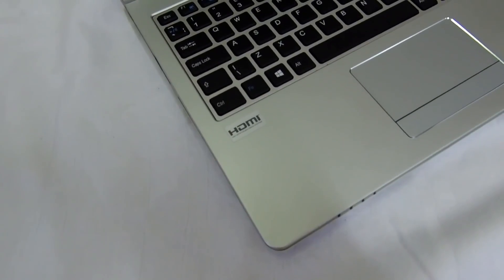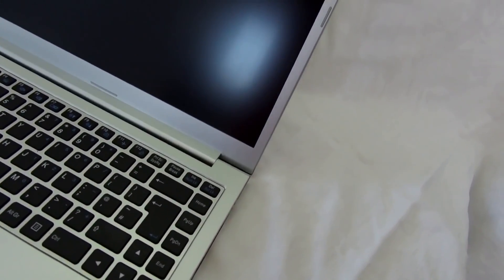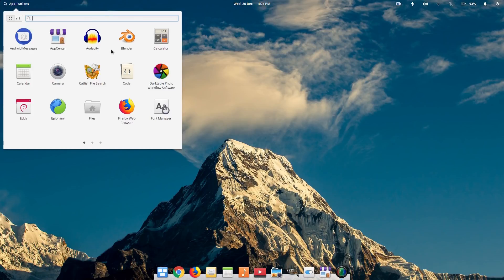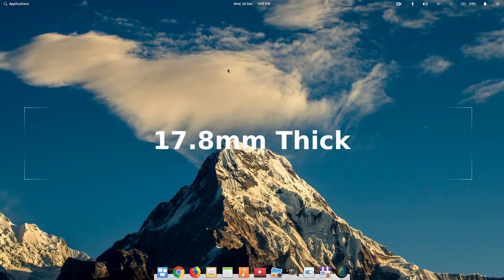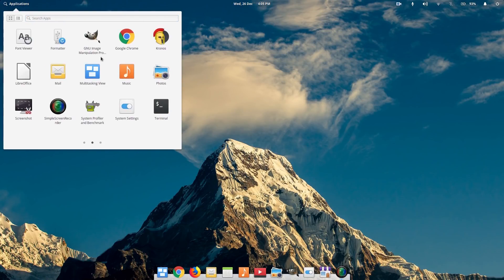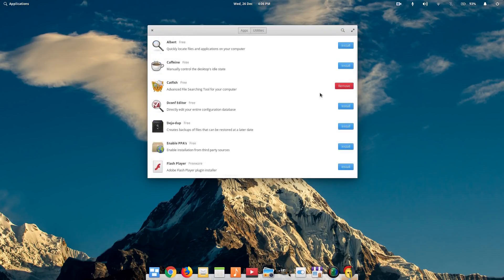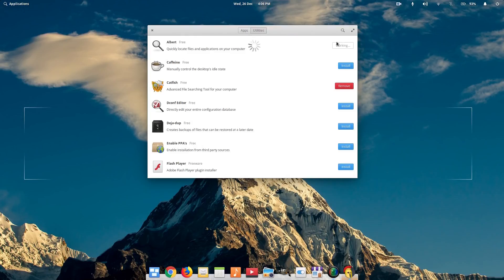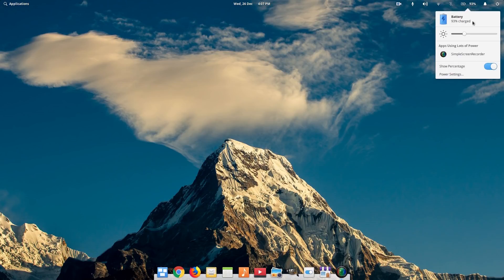The Jupiter Notebook..A Real Linux Laptop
Well, about a month ago a company called Juno computers reached out to me to see if I was interested in having a look at one of their range of Linux only machines and after having a look at the website I decided to say yes. Now I am not being paid for or will i be for this short review as it was a loan machine and is being returned later this month.
On the whole, I found this little notebook quite a joy to use and even after testing with some of my work friends found the keyboard very nice to use and the display really easy to watch for extended periods of time..